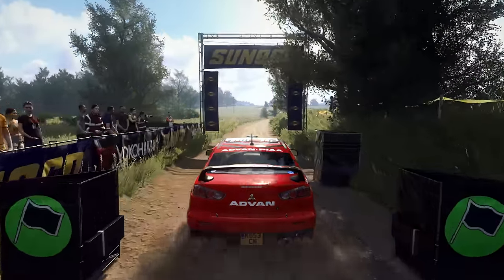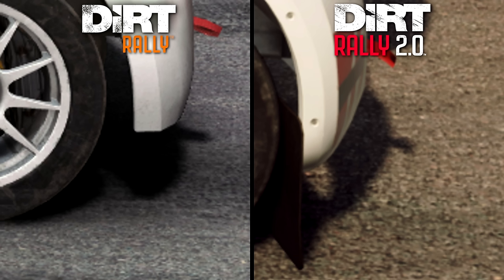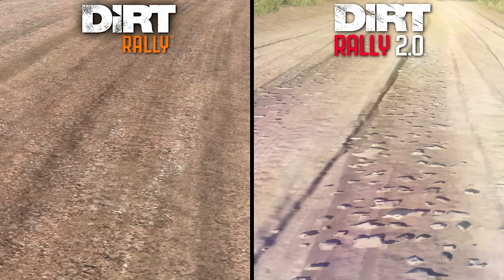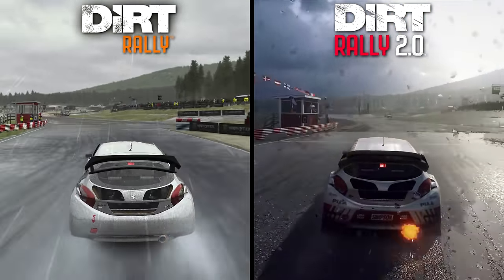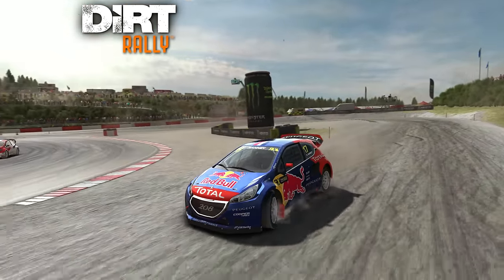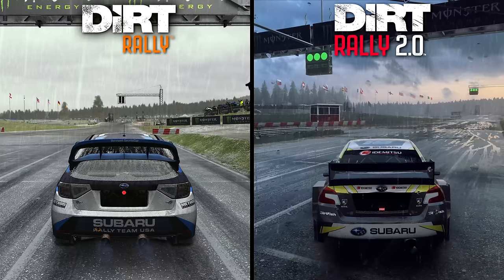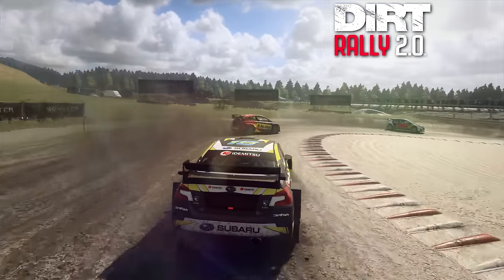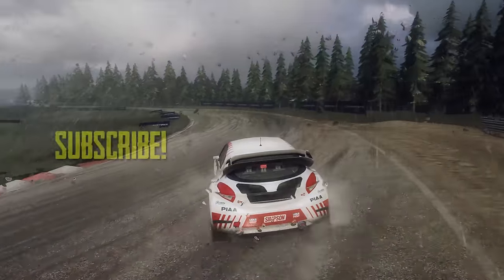DiRT Rally 2.0 vs DiRT Rally | Direct Comparison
Visual comparison of the new DiRT Rally 2.0 to its original 2015 DiRT Rally counterpart.